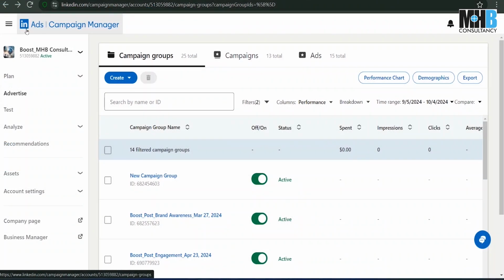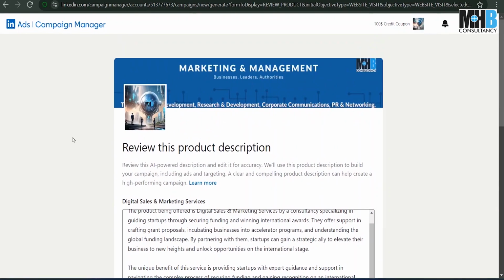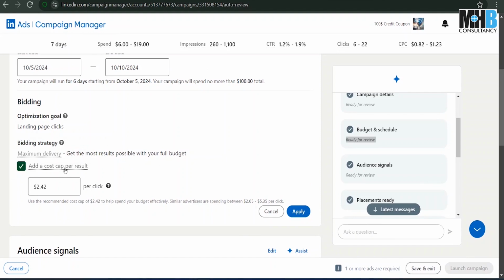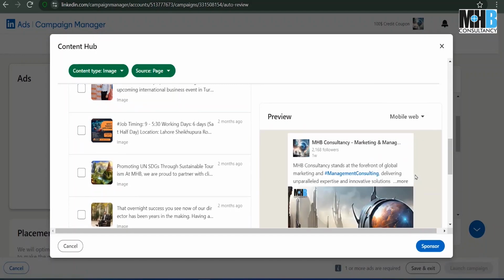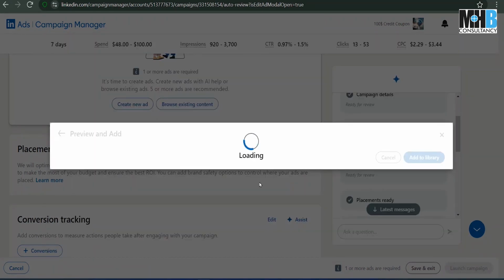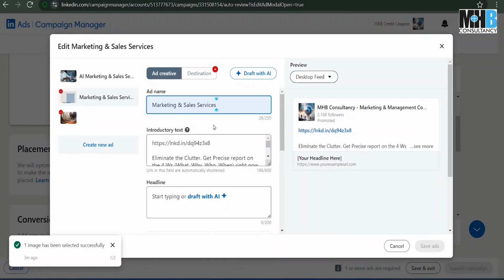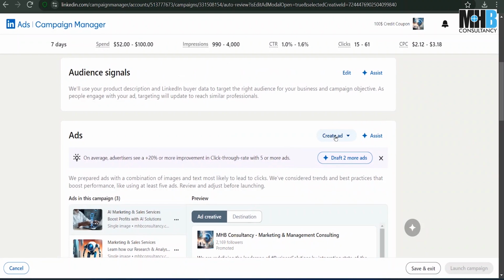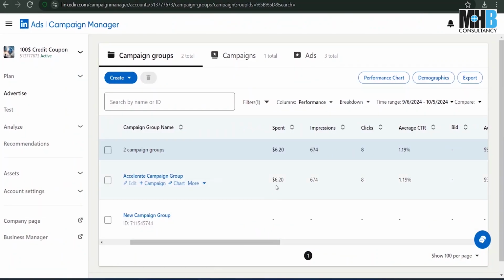LinkedIn Loves our content - We are Sponsored | LinkedIn Ads Tutorial | How to do Digital Marketing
@LinkedIn gave us $100 of their money because of the quality of our content. Everyone loves our socialmediamarketing so much that we get overwhelmed by the support. This is a short tutorial on how run ads over linkedin . Comment if you want more courses on linkedinads . Message us if you need socialmediamanagement or digitalmarketing services.

00:00 - 00:27 Introduction
00:28 - 01:14 Create Ad Account
01:15 - 06:39 Setup Campaign with AI
06:40 - 17:48 Create Ads with Artificial Intelligence
17:49 - 18:45 Review & Run LinkedIn Marketing

Unlock the Power of LinkedIn Marketing: Boost Your Business with Targeted Ads

Are you ready to take your digital marketing strategy to the next level? Discover how LinkedIn ads can revolutionize your business growth in this comprehensive guide to LinkedIn marketing. Whether you're a seasoned marketer or just starting out, this video will equip you with the knowledge and tactics to create impactful LinkedIn ad campaigns that drive results.

Key Topics Covered:
Understanding LinkedIn's unique advertising platform
Targeting options for precise audience reach
Creating compelling ad content that converts
Budgeting strategies for maximum ROI
Measuring and optimizing your LinkedIn ad performance

Learn how to leverage LinkedIn's professional network to connect with decision-makers, generate high-quality leads, and establish your brand as an industry leader. We'll walk you through step-by-step instructions on setting up your first LinkedIn ad campaign, choosing the right ad format, and crafting messages that resonate with your target audience.

Why LinkedIn Ads Matter:
Reach over 800 million professionals worldwide
Target by job title, company size, industry, and more
Higher conversion rates compared to other social platforms
Ideal for B2B marketing and lead generation

Don't miss out on the opportunity to tap into LinkedIn's powerful advertising ecosystem. Whether you're looking to increase brand awareness, drive website traffic, or generate qualified leads, this video will provide you with actionable insights to achieve your marketing goals.

Expert Tips and Strategies:
Optimizing your LinkedIn company page for better ad performance
Crafting attention-grabbing headlines and ad copy
Utilizing LinkedIn's Matched Audiences for retargeting
Implementing A/B testing to refine your ad campaigns

Leveraging LinkedIn's Campaign Manager for in-depth analytics
Stay ahead of the competition by mastering LinkedIn ads. This video is packed with practical advice, real-world examples, and insider tips to help you navigate the platform with confidence.

Who Should Watch:
Digital marketers looking to expand their skill set
Business owners seeking new channels for growth
B2B companies aiming to reach decision-makers
Startups looking for cost-effective advertising solutions

Boost your digital marketing efforts and unlock new opportunities for your business with LinkedIn ads.

Are you ready to take your online selling to new heights? MHB Consultancy is your trusted partner for comprehensive marketing and management solutions designed to boost your sales and drive sustainable growth. Our team of seasoned professionals brings international experience and expertise to elevate your brand in today's competitive digital landscape.

Tailored Solutions for Online Success

At MHB Consultancy, we specialize in:
Social Media Management: Craft compelling campaigns across Quora, LinkedIn, YouTube, and Facebook to maximize your brand's visibility and engagement.
Content Production: Deliver high-quality research, script writing, and video content that captivates your target audience and drives conversions.
Digital Marketing Strategies: Implement cutting-edge tactics to enhance your online presence and reach your ideal customers.
E-commerce Optimization: Streamline your online selling processes for improved efficiency and increased sales.